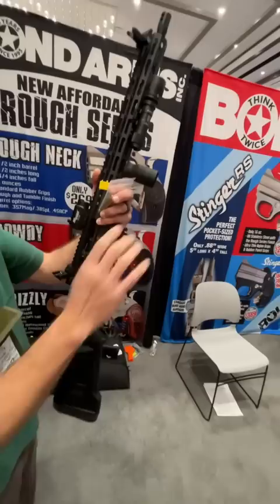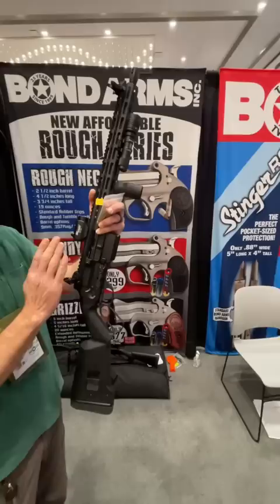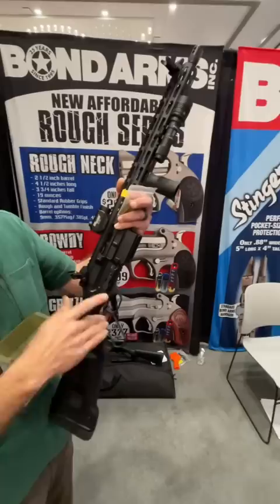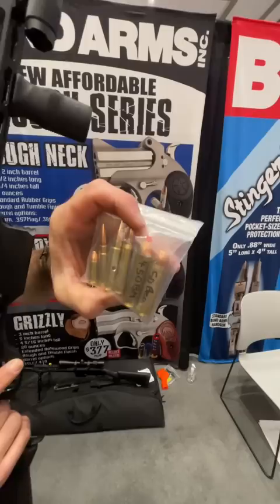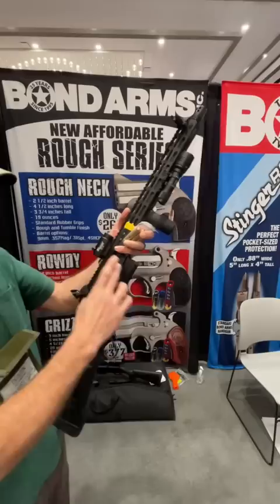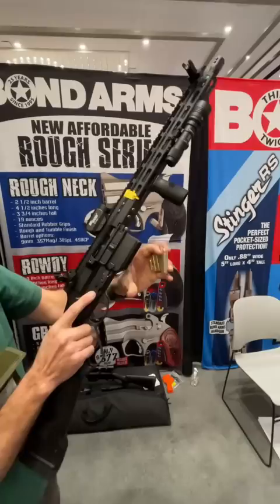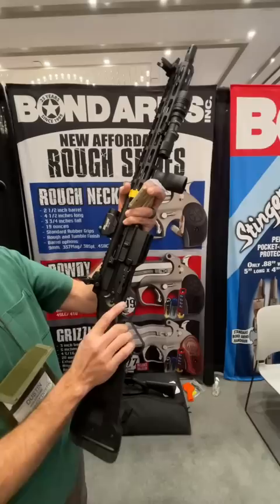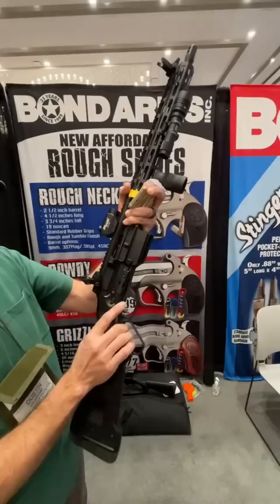Check out this new Lever Action AR…